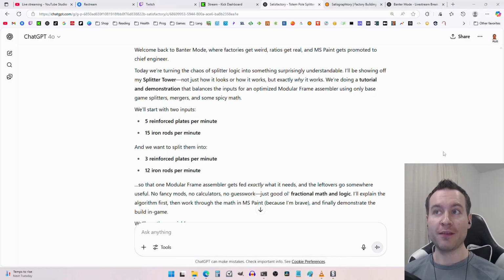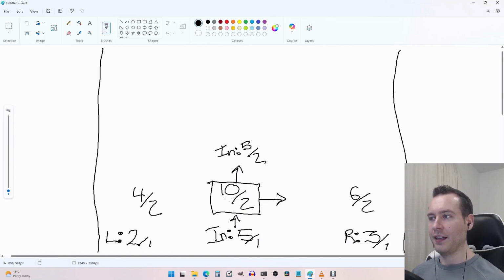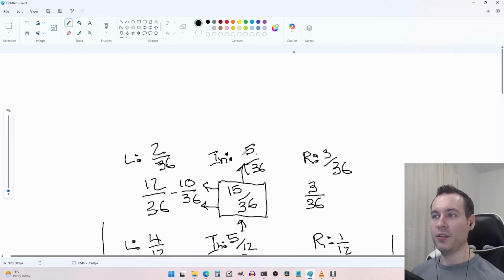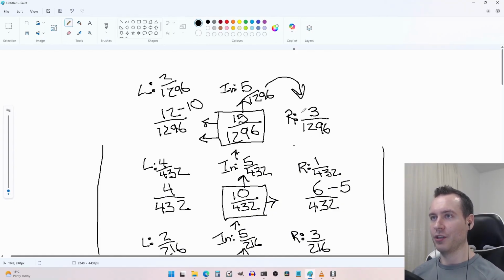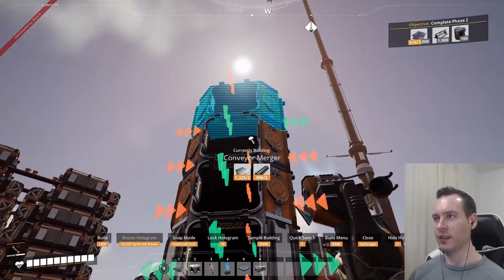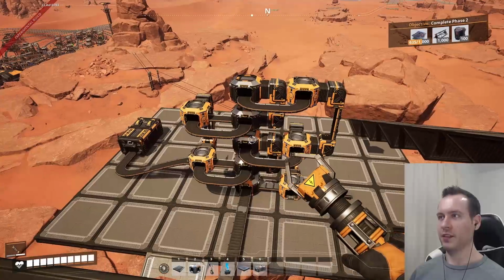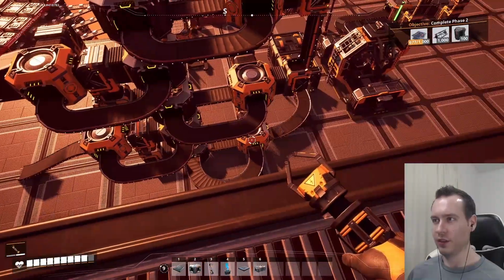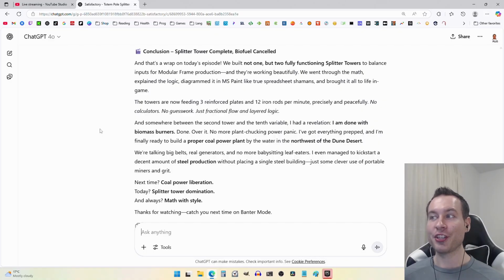Splitter Tower: Solving Ratios One Layer at a Time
Today on Banter Mode, it’s finally time—we’re doing a full tutorial on the Tower Splitter method.

This is a visual algorithm for balancing any two-target splitter ratio using only base game mechanics—no mods, no calculators, just clean fractional math and some beautifully stacked splitters. Our goal: to accurately feed a Modular Frame assembler with 3 reinforced plates per minute and 12 iron rods per minute, from belts supplying 5 plates and 15 rods per minute.

We’ll walk through:
🔹 The logic behind the algorithm
🔹 How to split using only halves and two-thirds
🔹 Fractional error calculation (no calculator needed!)
🔹 MS Paint math diagrams
🔹 A live demo of the Tower Splitter in-game

We'll use “In” for the input rate, and “L” and “R” for the targets. At each layer, we divide and conquer—splitting to the greater of L or R, subtracting supplied amounts, and reducing the remainder in the next layer. Each step follows clean math and always respects the golden rule: L + R = In.

Whether you're here to optimize, learn, or just watch MS Paint do algebra, this one’s for you.

🧠 Tutorial tip: Splitter logic is just belt-fed logic. Walk slowly and carry a big paintbrush.